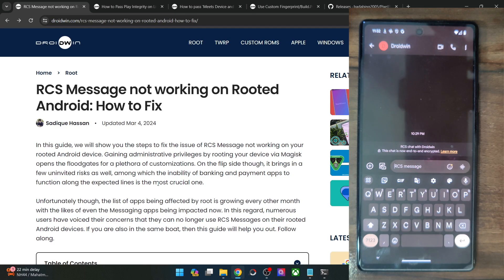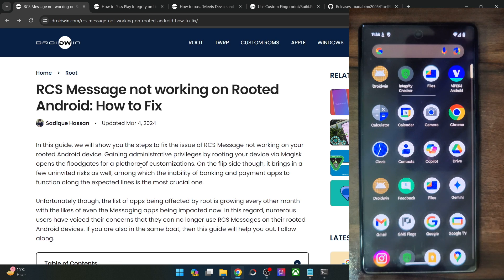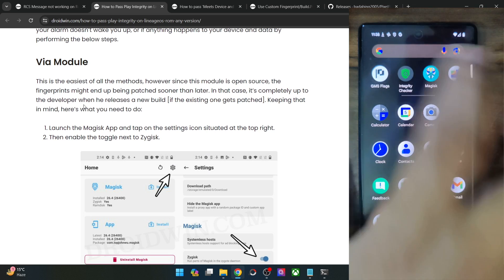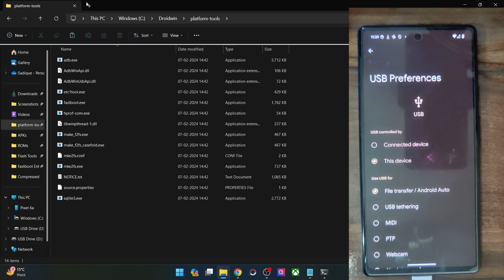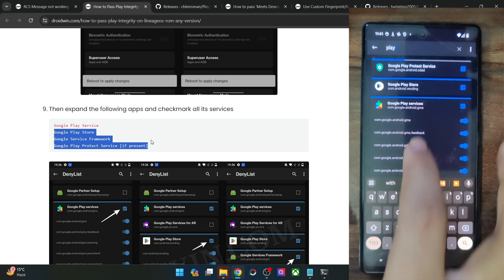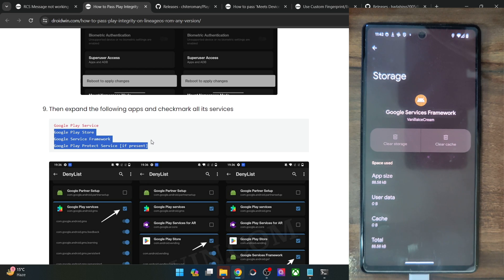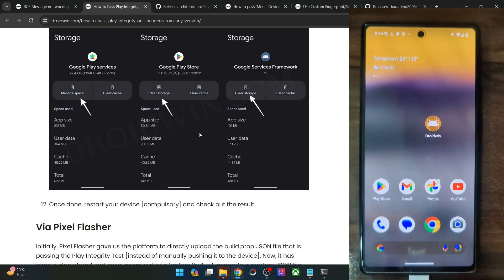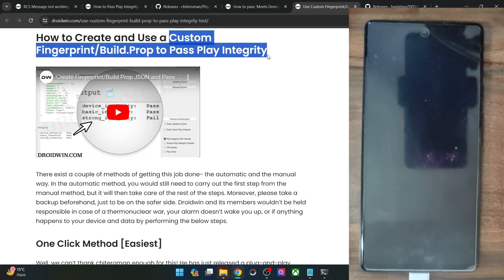How to Use RCS Messages on Rooted Android or Custom ROMs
In this video, we will show you a nifty method using which you could use RCS Messaging on any rooted Android or custom ROM.

00:00 Important Introduction
01:24 How to Use RCS Messages on Rooted Android/Custom ROMs
12:19 Concluding Remarks